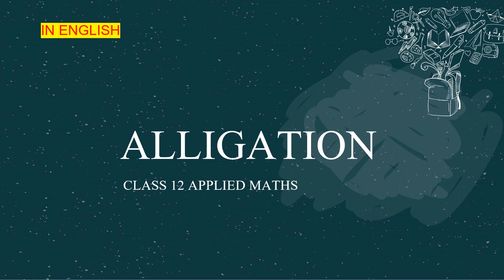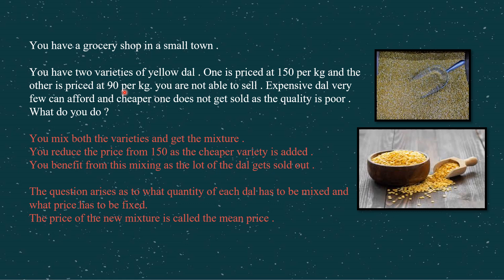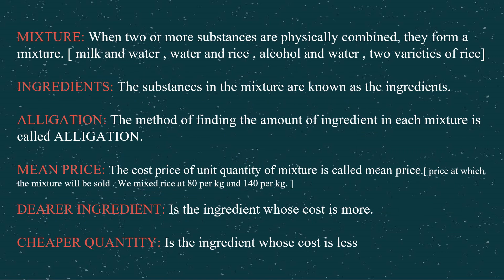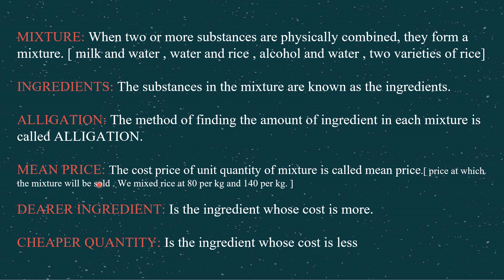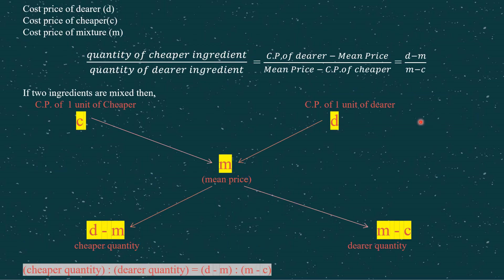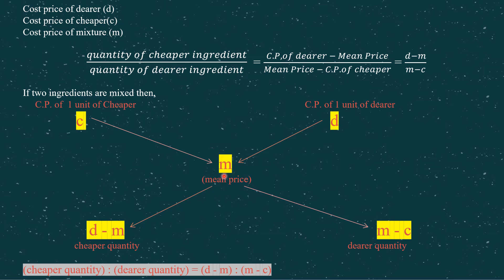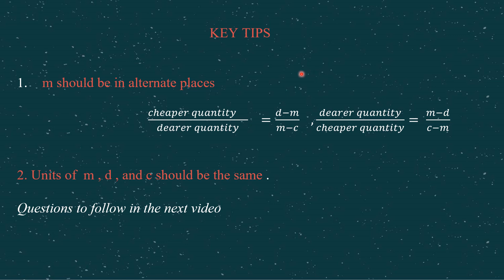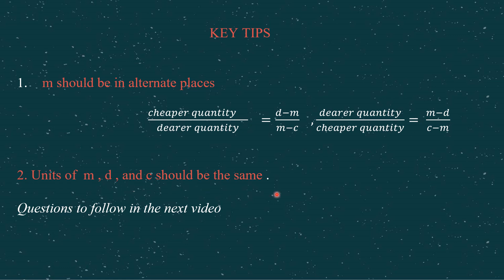ALLIGATION CONCEPT In English